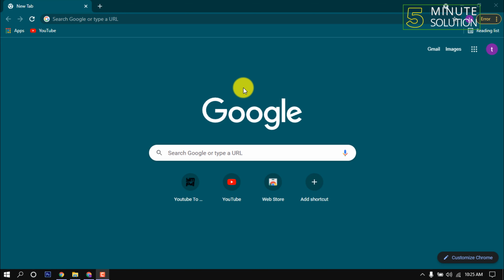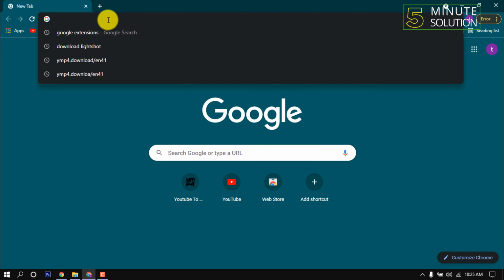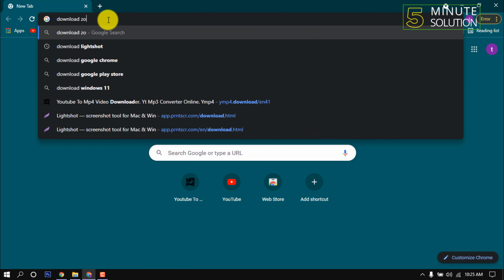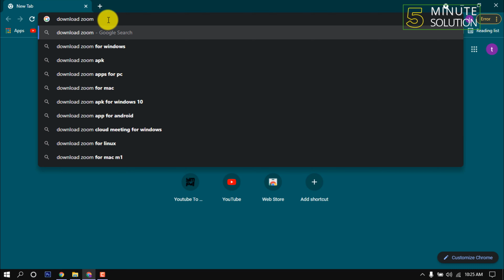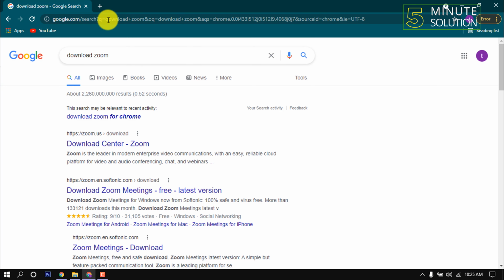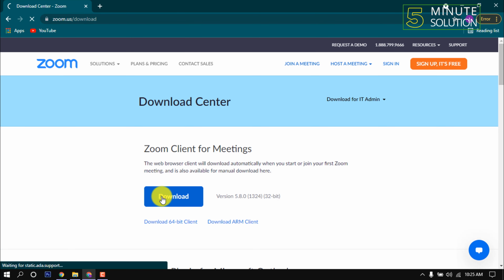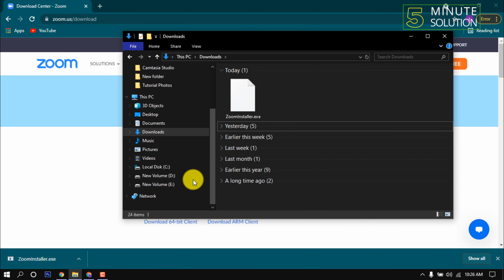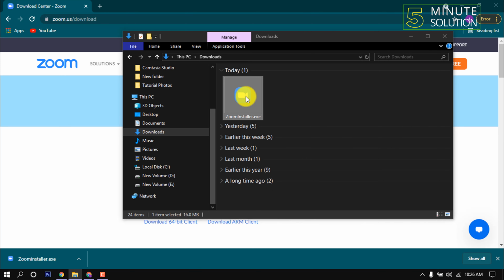How to install zoom on laptop 2024 | Zoom Setup A to Z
Open your computer's internet browser and navigate to the Zoom website at Zoom.us.
Scroll down to the bottom of the page and click "Download" in the web page's footer. ...
On the Download Center page, click "Download" under the "Zoom Client for Meetings" section. ...
The Zoom app will then begin downloading.